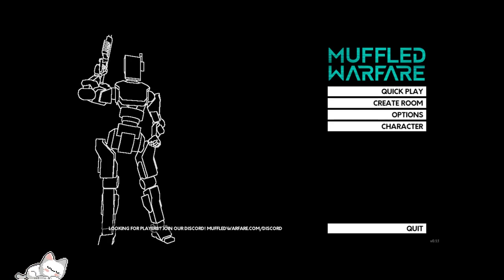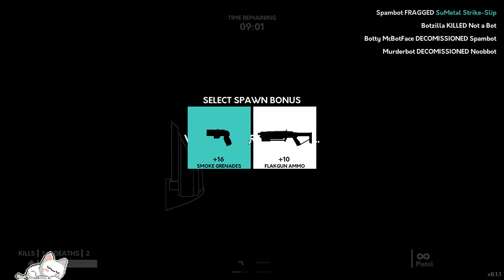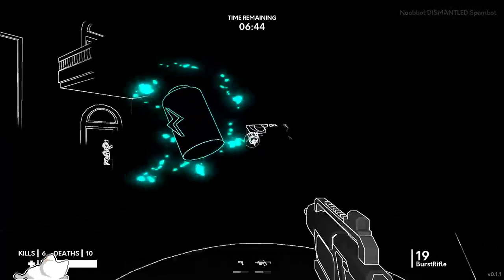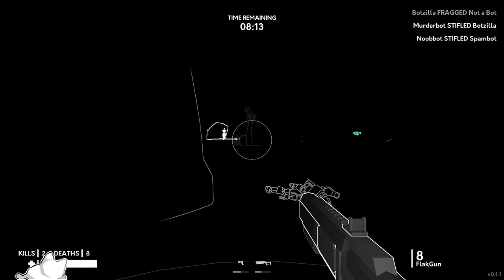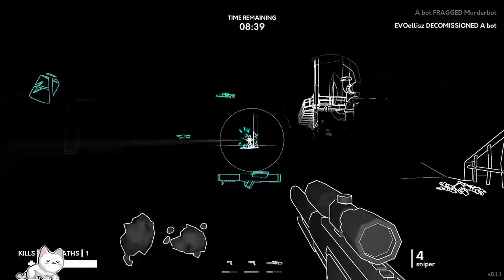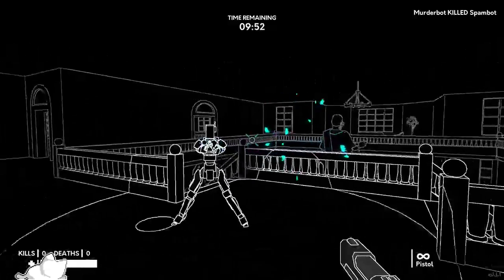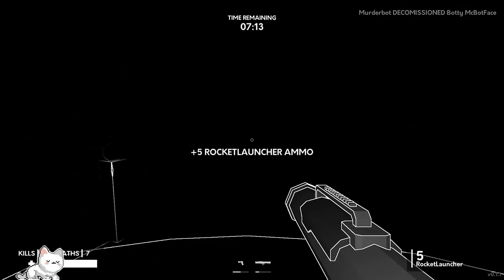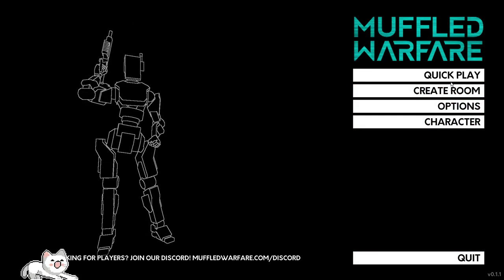Muffled Warfare | Dolphins love this game, and so do bats!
Muffled Warfare is a first-person shooter utilizing the mechanic of echolocation.  You only see the environment and opponents when guns are going off or people are running.  It's almost like how Daredevil gets around... in fact, that's literally how he gets around!

Very fun game with a unique twist.  It's difficult to find FPS games nowadays that are memorable for anything, but this is one of them.  Keep an eye out for it!

In my first impressions, I voiced my concerns about its price point, but currently the game is priced at the level I would have priced it at.